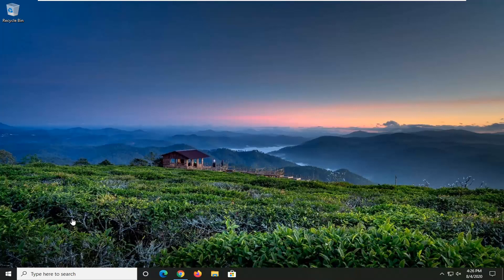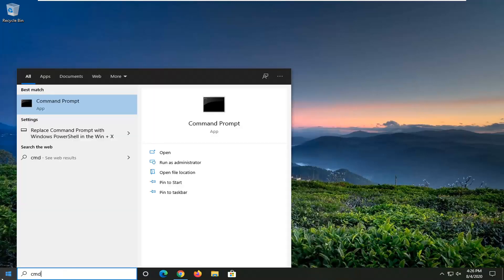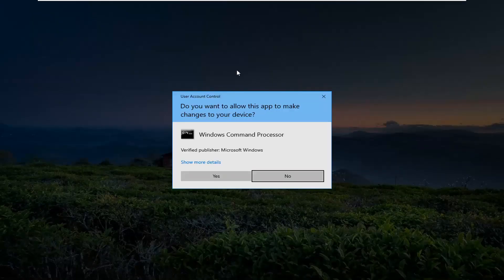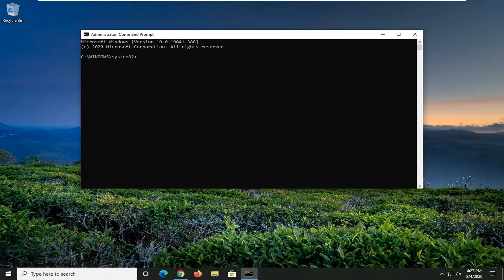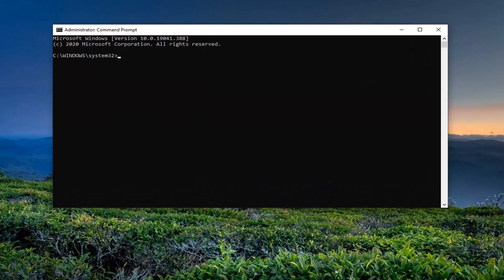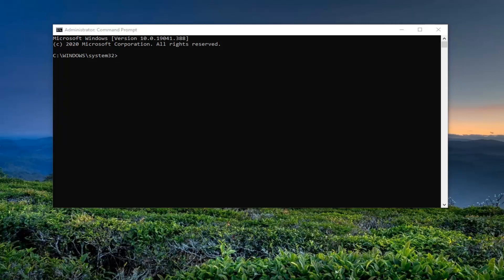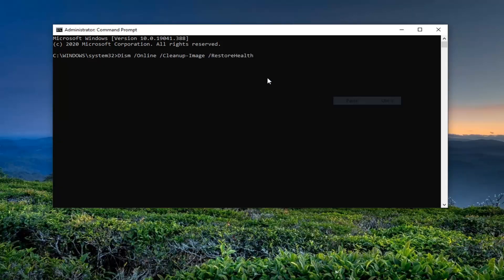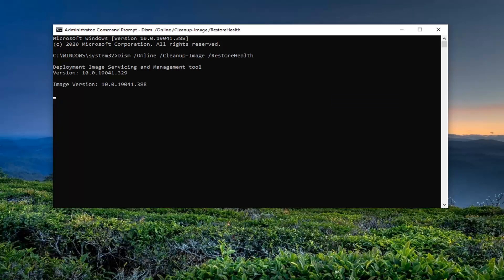How to Fix Windows Cannot Find Make Sure You Typed the Name Correctly and Then Try Again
Issues addressed in this tutorial:
make sure you typed the name correctly and then try again
make sure you typed the name correctly and then try again uninstall
make sure you typed the name correctly and then try again autocad
make sure you typed the name correctly and try again
make sure you typed the name correctly and try again windows 10
make sure you typed the name correctly windows 7
make sure you typed the name correctly error

The Windows cannot find error is one that can occur under alternative circumstances. For some, the issue occurs when trying to open File Explorer with the Win + E hotkey or from the Win + X menu.

Since Windows Vista, the error in Windows PC “Windows cannot find make sure you typed the name correctly and then try again” had started to show. But, this error also happens on current Windows 10. I have faced the error recently while trying to open file explorer in the Windows pressing the “Windows Key + E”. It was working for me all time except this time when it showed this error that I am talking about. The error occurs exactly when you use the Shortcut key to open the file Explorer.

For other users, the error message pops up when launching some Windows 10 apps. In both instances, an error message states: Windows cannot find. Make sure you typed the name correctly, and then try again.

If that error message only pops up when you try to open File Explorer, it’s not such a big deal. You can still open that file manager by pressing the taskbar’s File Explorer button or by clicking This PC on the desktop.

However, Windows 10 apps returning that same error message don’t open. This is how you can fix the Windows cannot find error for both Explorer and apps.